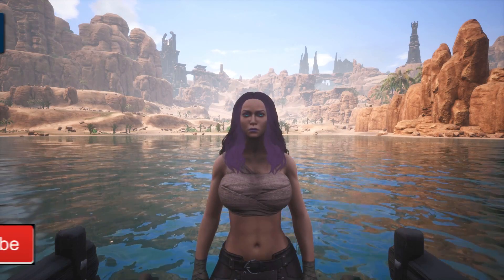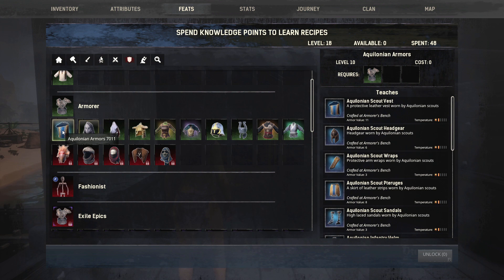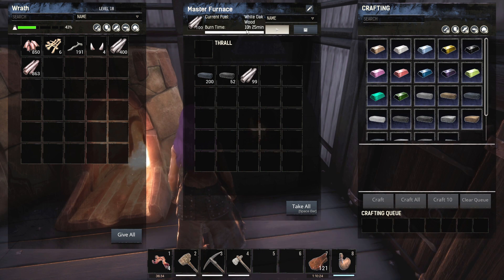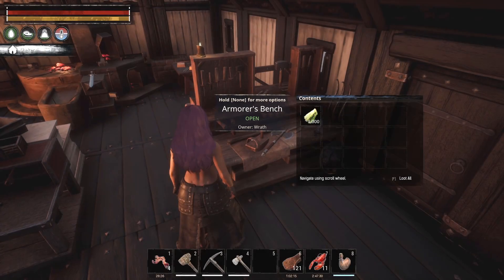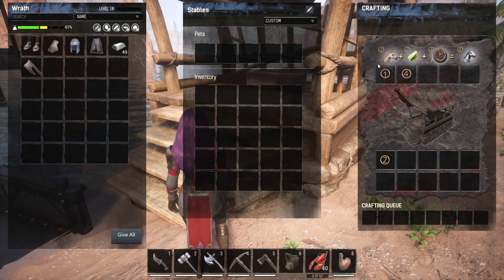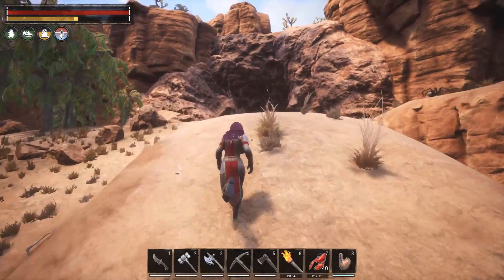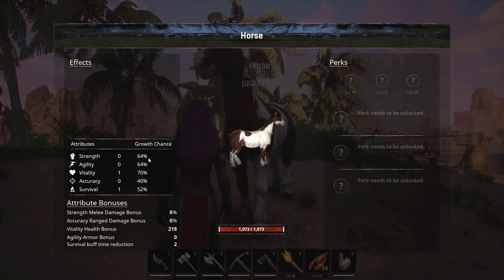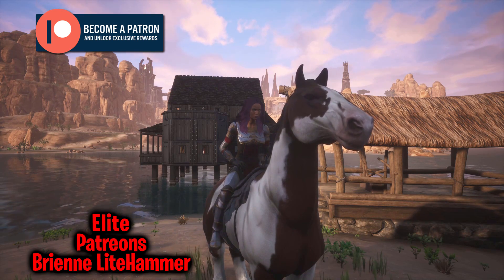Stations, Horses, and Mats - Season 2 Episode 2 Age of Calamitous Conan Exiles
The continuation of us following our age of calamitous mod character, Wrath of the Cold Embrace. In this episode we go over AoC feats and stations, vanilla feats and stations. Gathering mats like brimstone, iron, and ichor. Early game tips. As well as playing with the new follower leveling system, getting a foal, and breaking our first Horse, Mjolnir.

Follow us this entire season as we explorer new gameplay, experience new patches, such as mounts and follower leveling, and new and exciting things added to the Age of Calamitous mod.

Support RagnarrockLive

Age of Calamitous Official Links

Steam Page